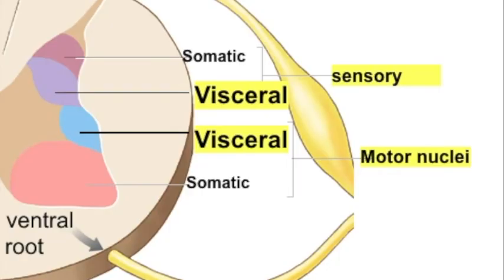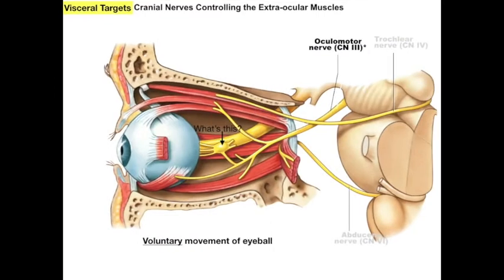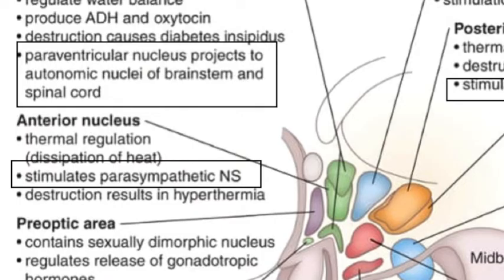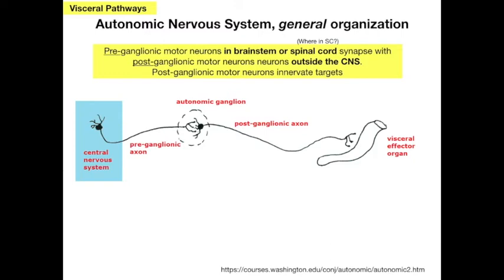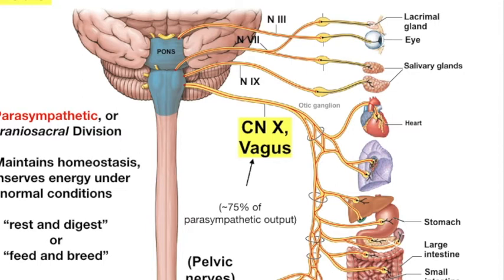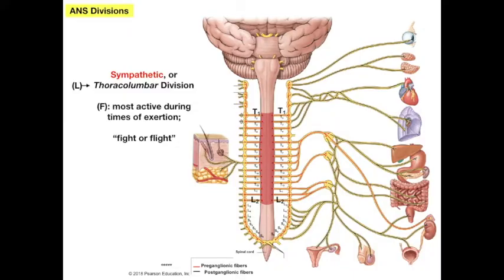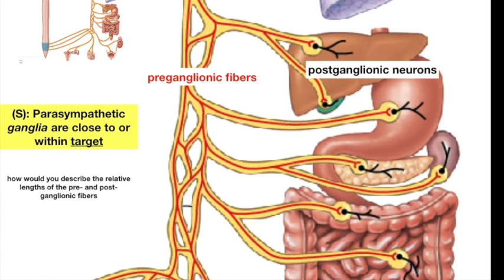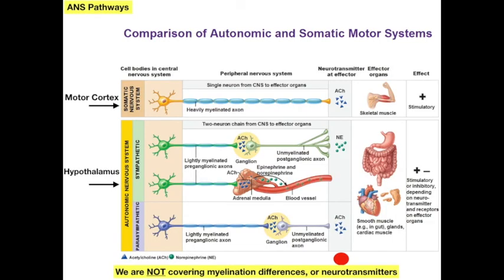Lecture 16 Autonomic Nervous System